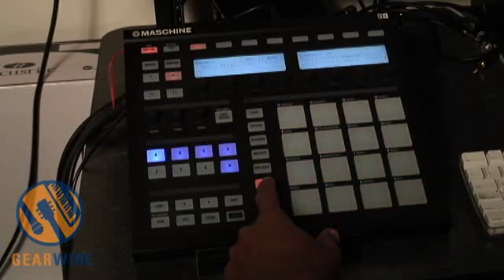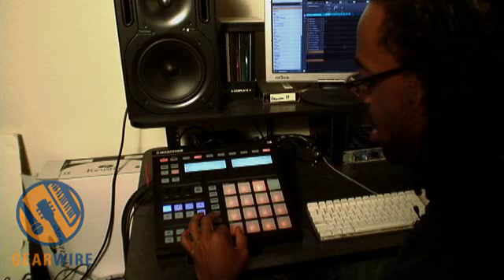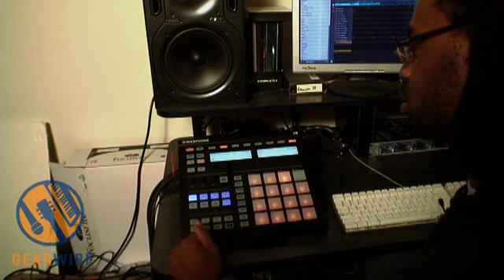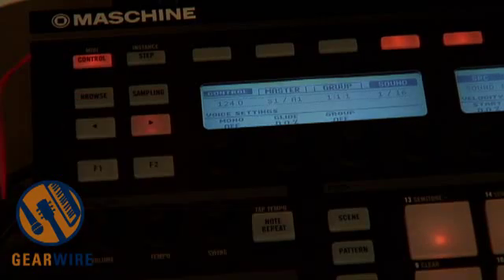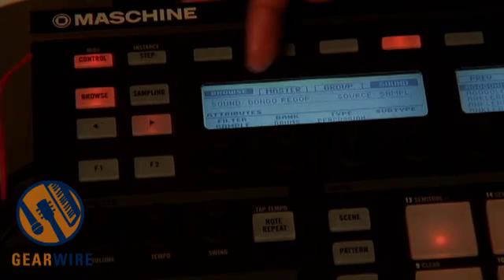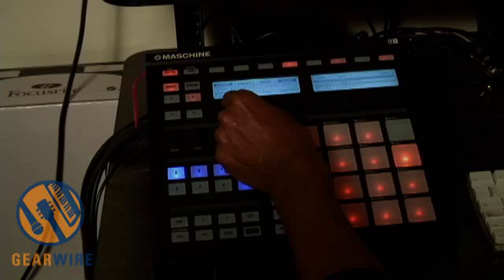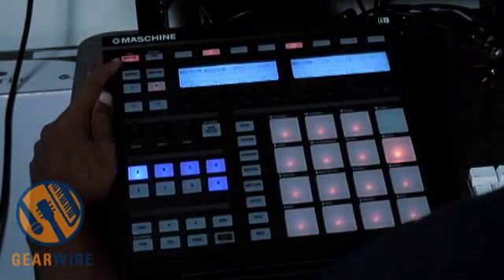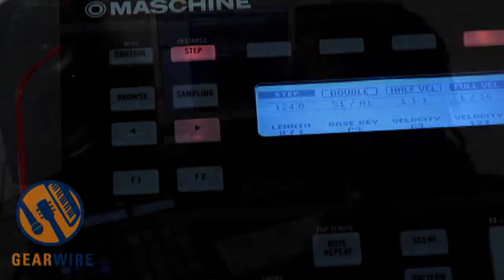Native Instruments Maschine Demo Chapter Two: The Screens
Back with Owen in Part Two of an uncharacteristically guitar-free demo, we look more closely at Native Instruments Maschine and how it expresses itself on various screens. The small ones on the unit are loaded with easily accessed menus and effects, and the large remote one on your desktop is easily controlled therefrom. Get it? I learned that from the demo!